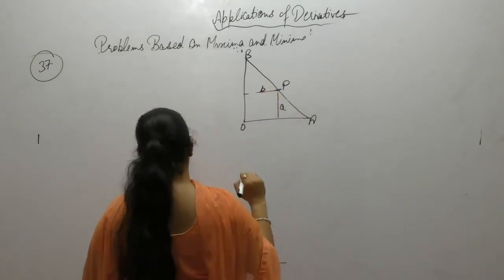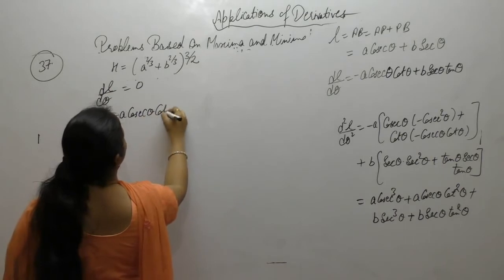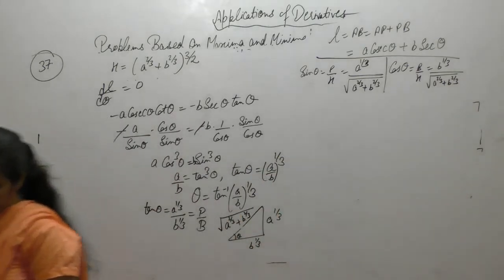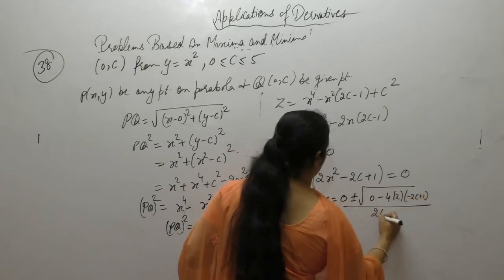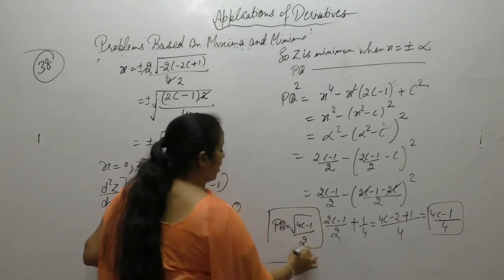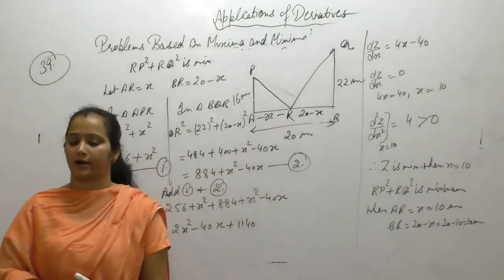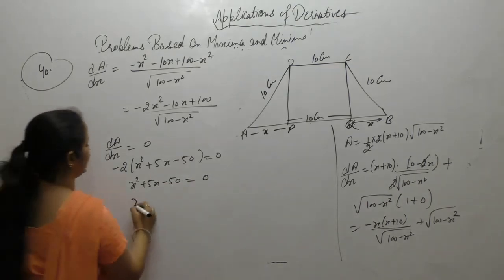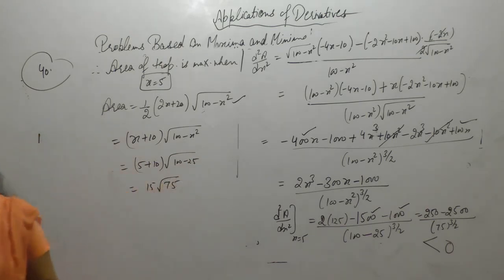Class 12 Maths - Introduction to Problems Based On Maxima & Minima Part -10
This Video Contains Problems Based On Maxima and Minima Of R.D.Sharma